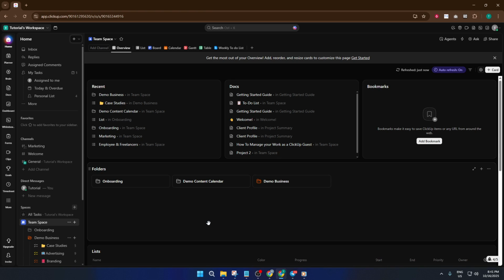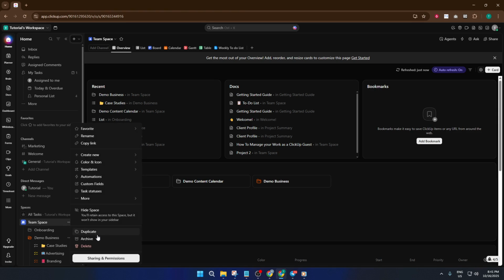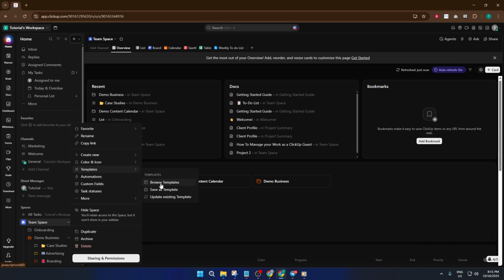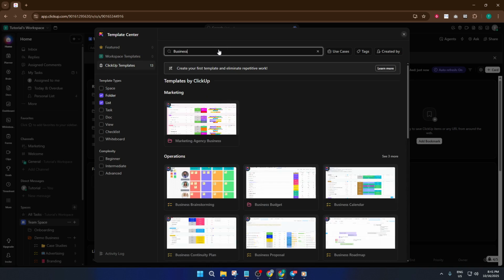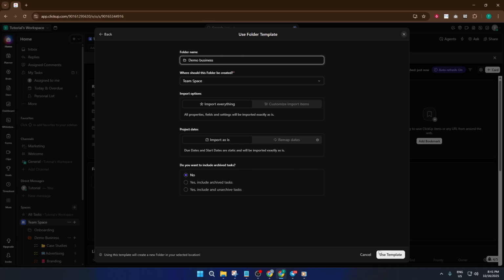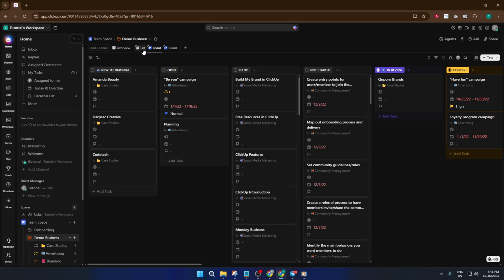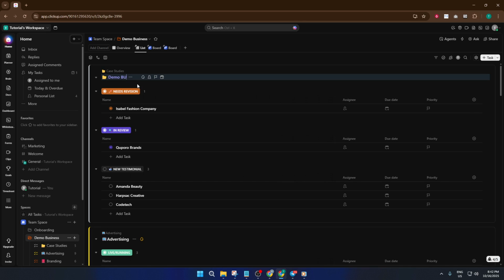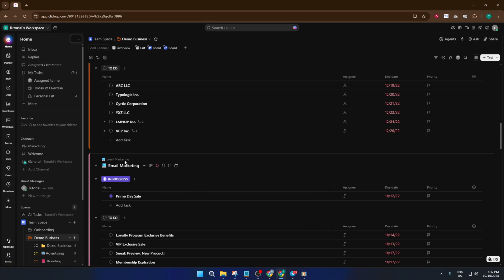How To Organize Your Workspace In ClickUp (Easiest Way) (2026 Guide)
Ready to streamline your service-based business with ClickUp? This comprehensive tutorial guides you step-by-step on organizing tasks, projects, client workflows, and team communication using ClickUp’s powerful features. Whether you’re new to project management tools or looking to optimize your processes, this video is designed specifically for service-based business owners.

Timestamps:
00:00 Introduction
01:12 ClickUp Overview & Account Setup
03:45 Creating Spaces, Folders, and Lists
07:20 Task Management & Custom Statuses
12:10 Automations for Routine Tasks
15:30 Managing Clients & Service Pipelines
18:40 Collaboration Tools & Communication
21:00 Dashboards & Reporting
23:30 Tips for Staying Organized

Supported Platforms: ClickUp Web, ClickUp Desktop App, ClickUp Mobile

Features covered include setting up spaces, leveraging templates, using automations, assigning tasks, file sharing, and more.